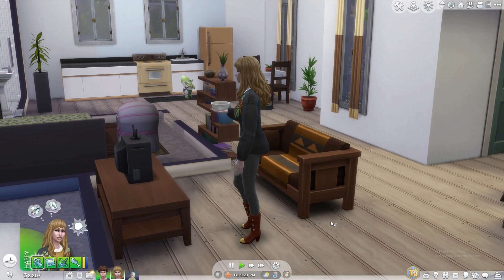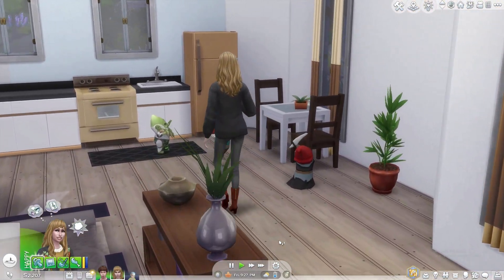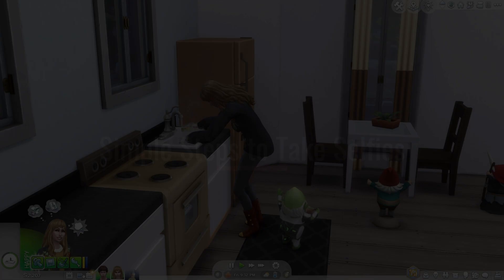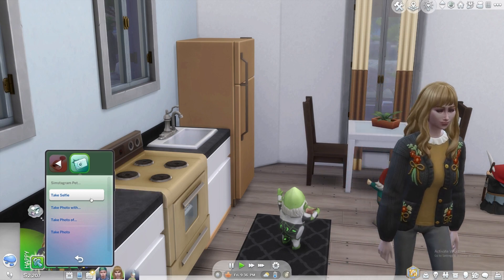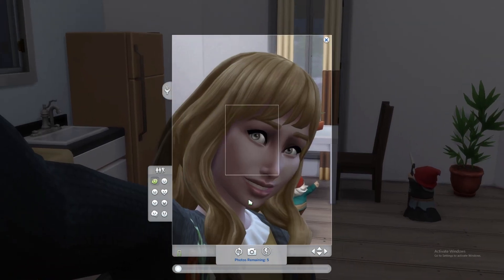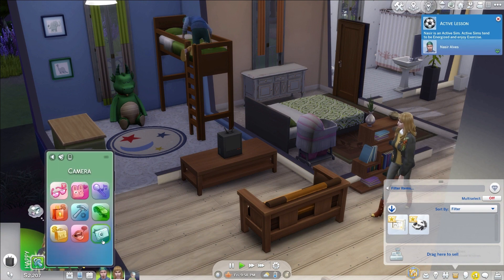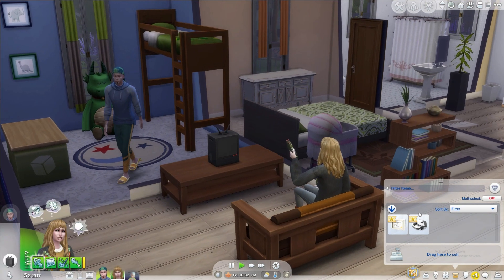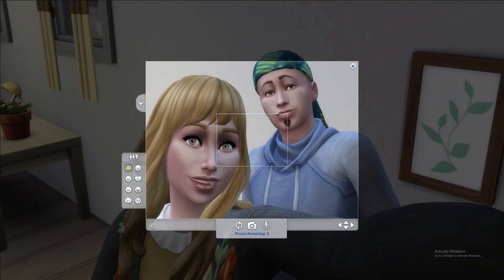How to Take a Selfie - The Sims 4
In this video, you'll learn how to take a selfie in the Sims 4 game.